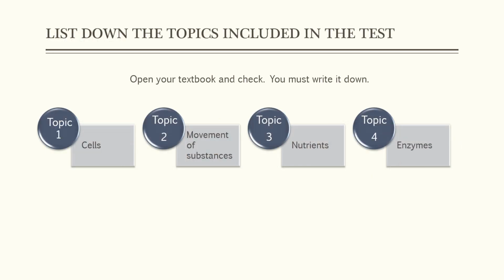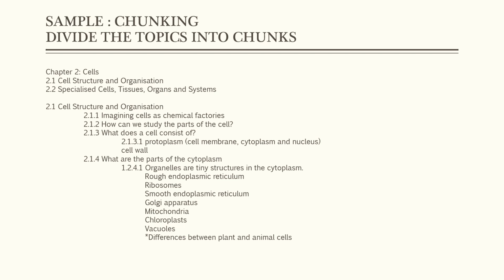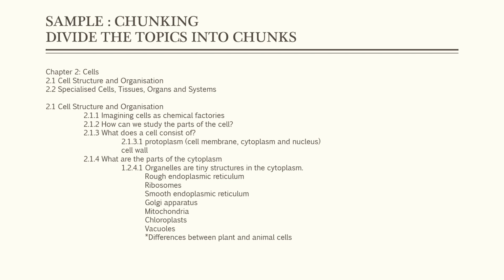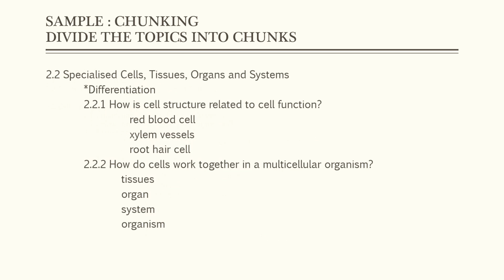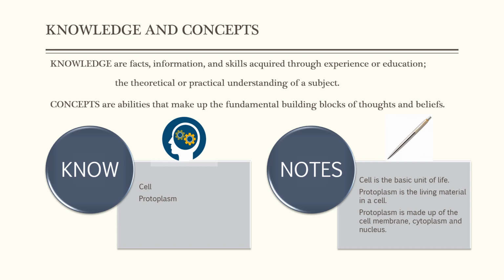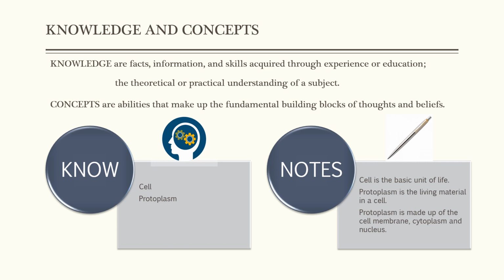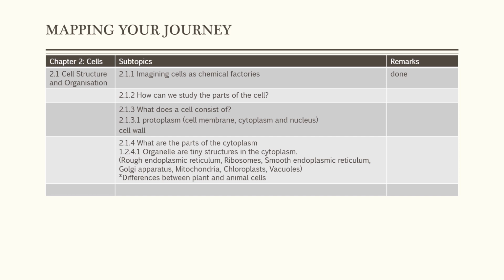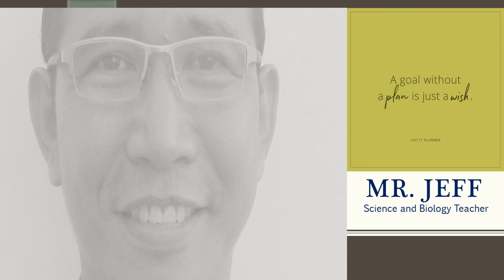LEARN HOW TO STUDY SMART STEP 1: KNOW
Step 1: KNOW
Know Ask List
Listing by topics
Chunking the topic
Mapping your journey
Checklist
Planning